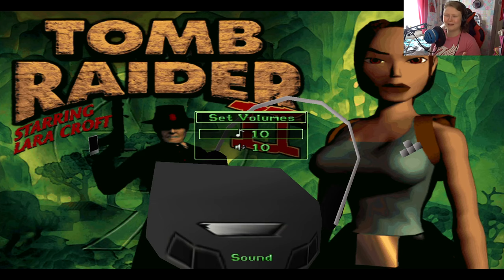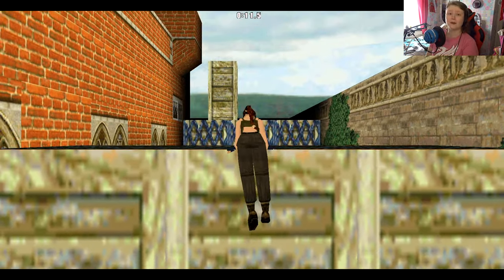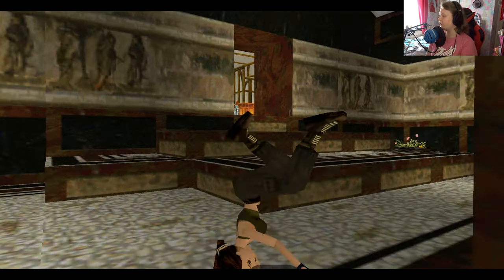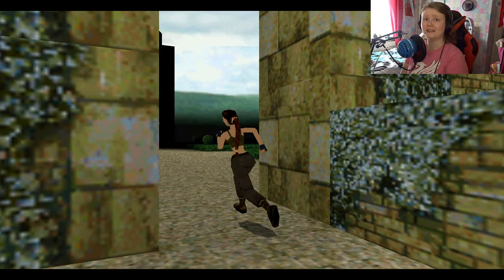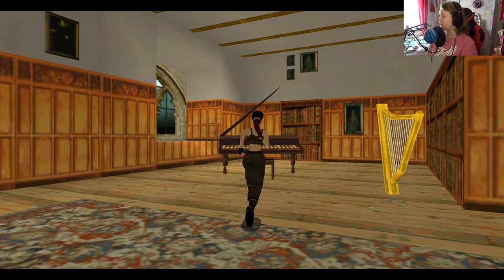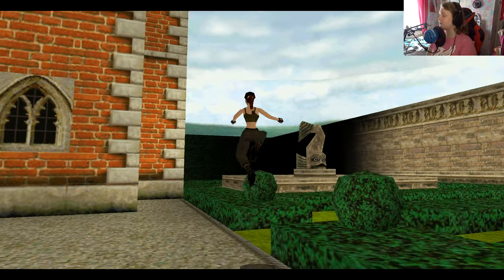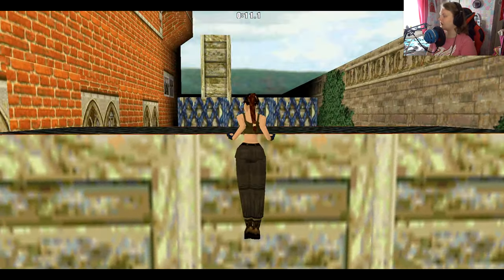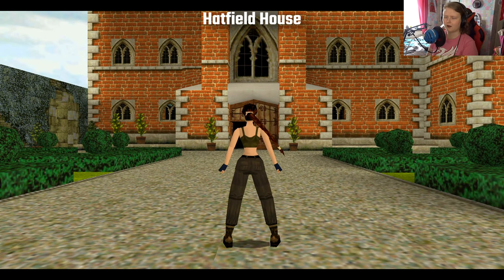I AM FINALLY PLAYING TOMB RAIDER 2! | Lara's Home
Got any game suggestions? LEAVE A COMMENT IN ONE OF MY VIDEOS!

For Dad...

Welcome one and all!  I upload horror games, RPG's, shooters, anything! EVERYONE IS WELCOME! I hope you'll enjoy the content I will be creating!

Always Thankful